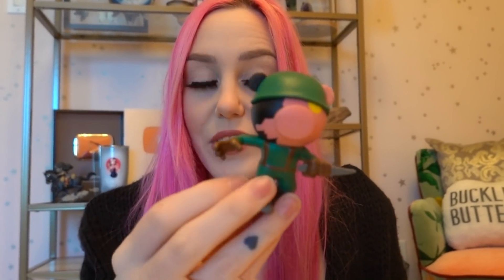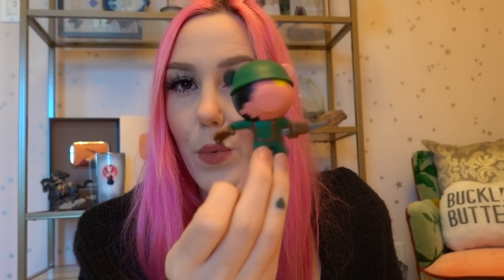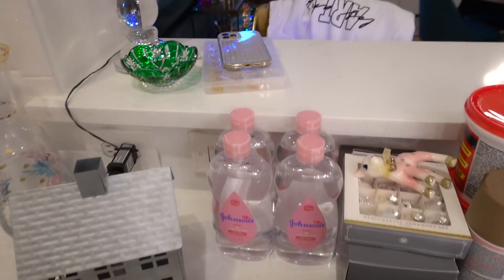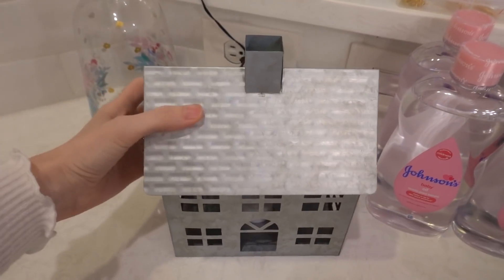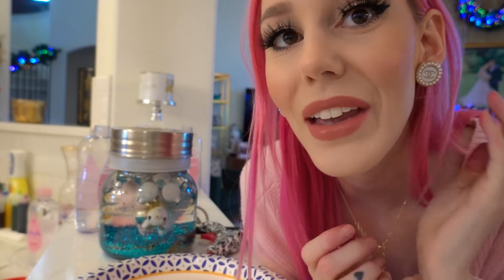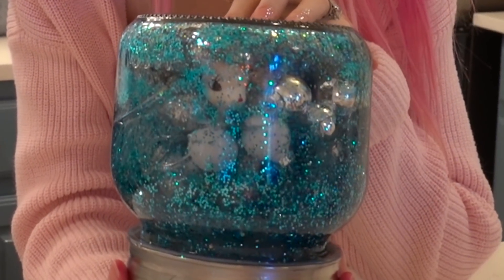Trying Viral TikTok DIYs (i almost cried)